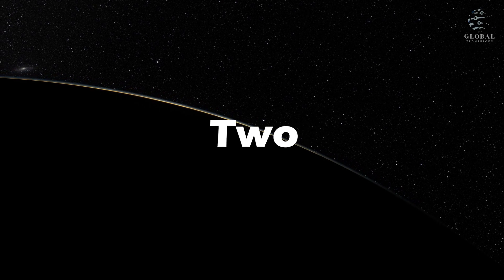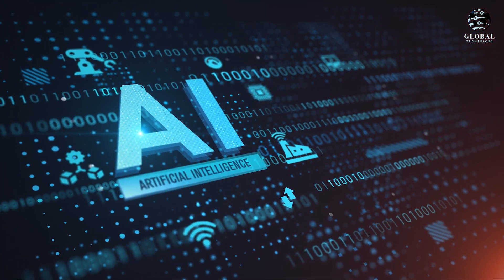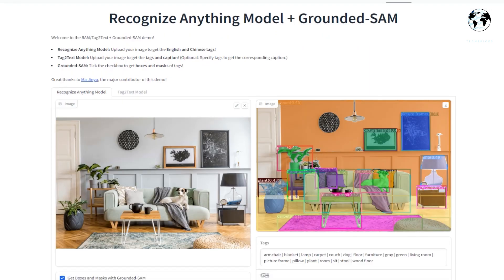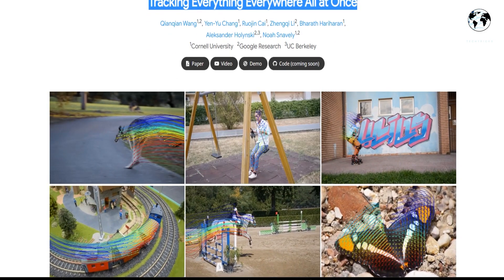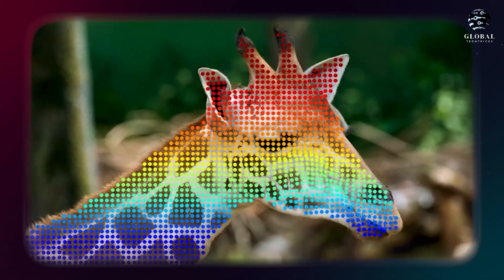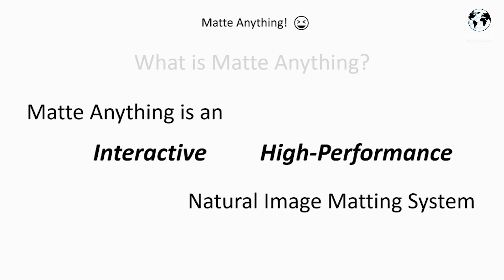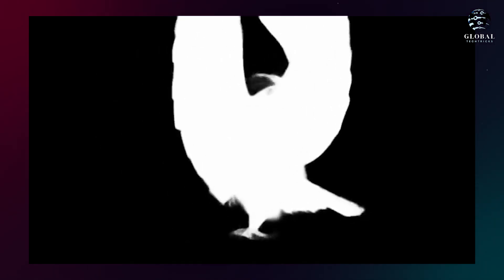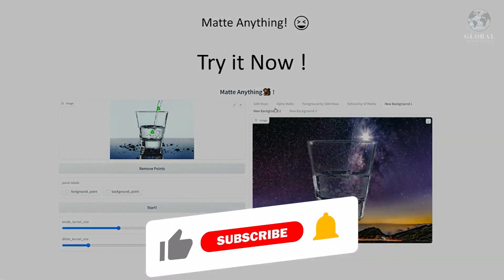How to Track Everything Like a Pro - Meta Track Anything Guide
In this video, we'll be teaching you how to track anything like a pro. We'll show you how to segment anything in your dataset using the finetune model, and explain how to use this model to fine-tune your segmentation.

If you're looking to track anything like a pro, then this video is for you! We'll teach you how to use the finetune model to segment anything in your dataset, and explain the benefits of using this model. By the end of this video, you'll be able to track anything like a pro! The first tool, Recognize Anything, utilizes automatic text semantics to gather image tags without manual annotation. It then trains a model to automatically annotate images, rectify any incorrect annotations, and undergo retraining using Tracking Everything. Although not publicly available, similar tools like "Track Anything" are being developed by various companies.
The second tool, "Tracking Everything Everywhere All at Once," offers captivating visualizations by computing camera stabilization and applying it to tracked elements. It features a test-time optimization method to estimate dense and long-range motion, overcoming challenges like occlusions and ensuring global consistency in motion trajectories. This tool revolutionizes tracking capabilities, enabling advanced motion analysis and accurate tracking in various applications.

Additionally, we introduce Matte Anything, a highly efficient and versatile framework for estimating alpha matte in images. MAM adapts to user prompts, providing greater control and interactivity during the alpha matting process. It surpasses previous specialized image matting networks with improved efficiency and accuracy, opening up exciting possibilities in image editing, digital compositing, and visual effects. This is  Matte Anything.